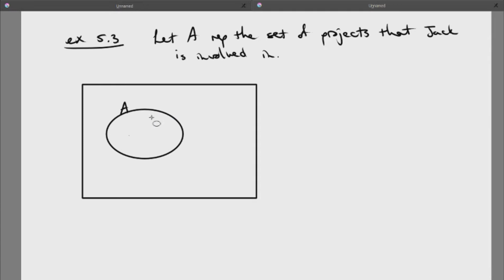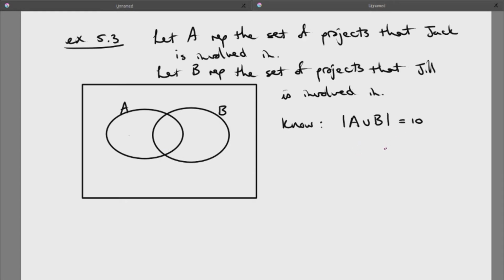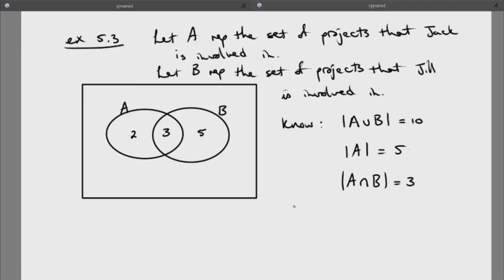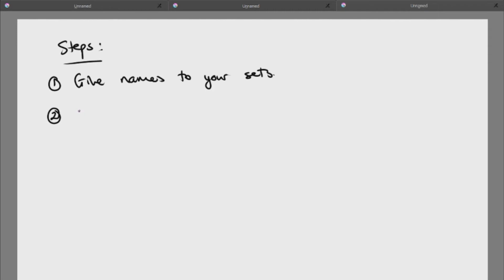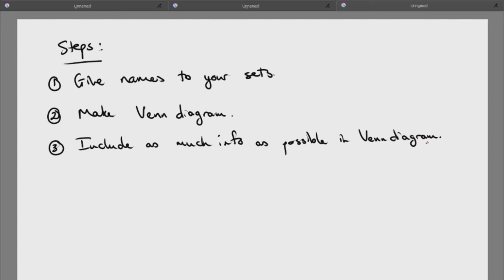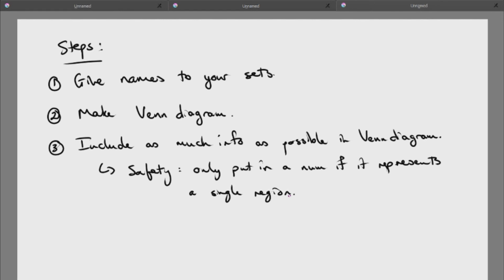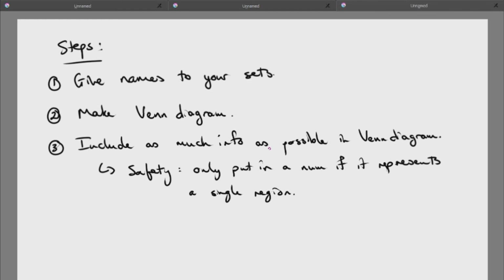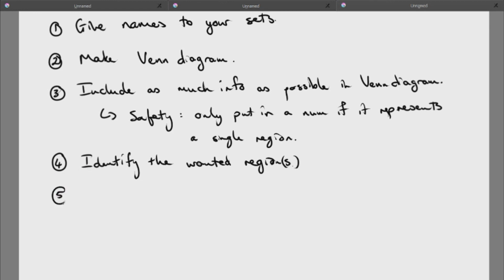Number of elements in a set strategy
In this video we discuss a typical strategy for common set and Venn diagram problems.